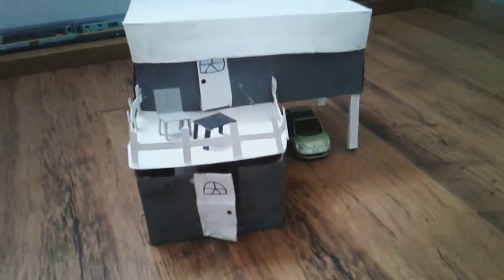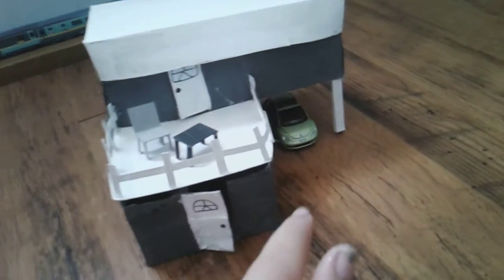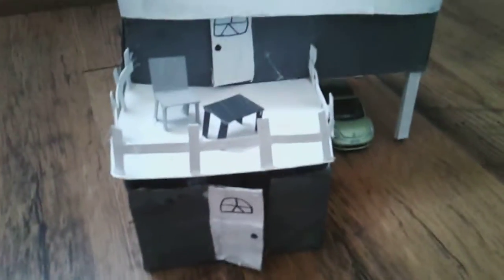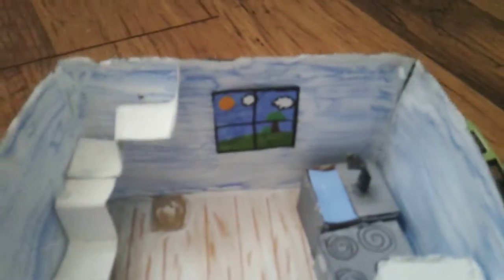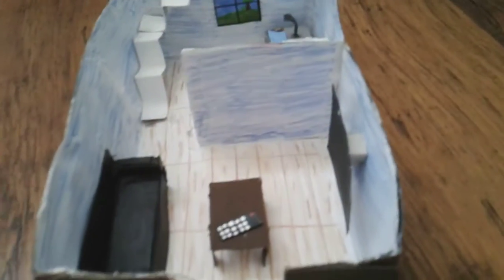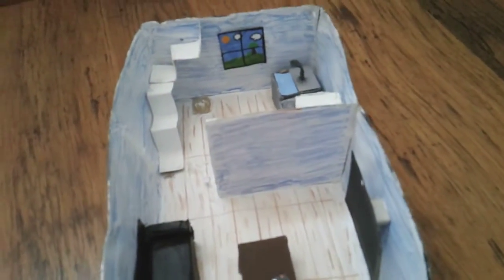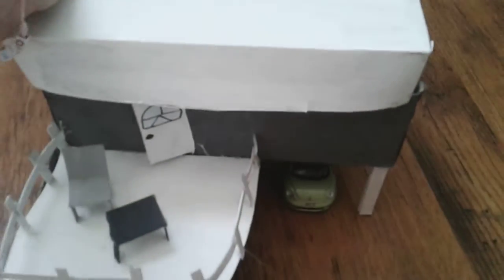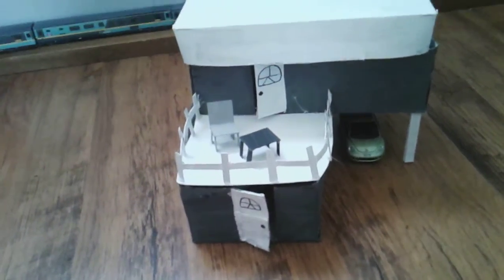Zoie's Small House Build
This is a Small House Build from one of our grade six students. It was made while schools were on pandemic lock down.